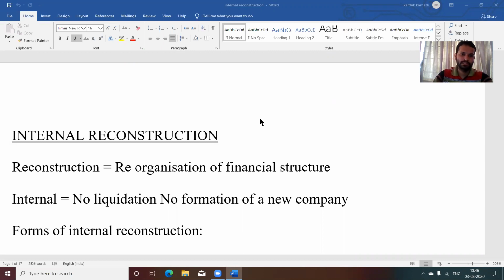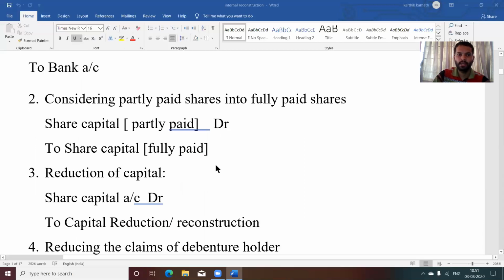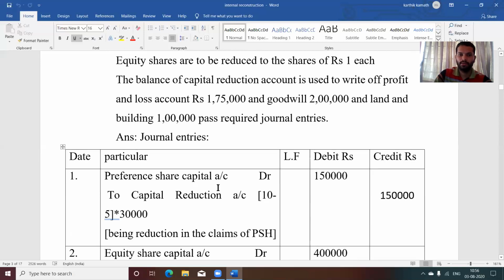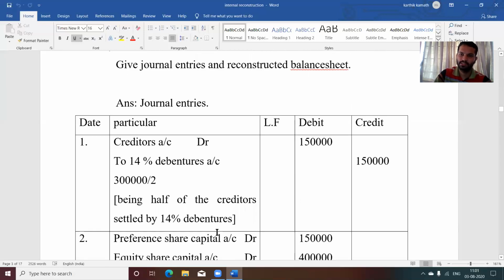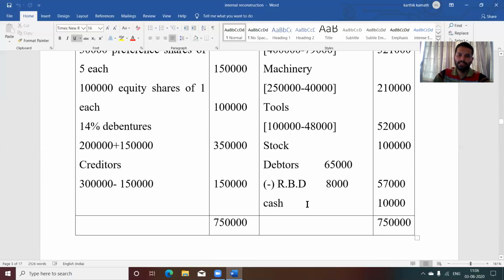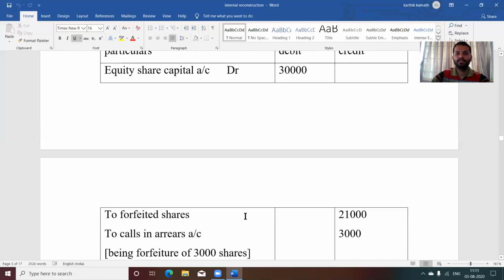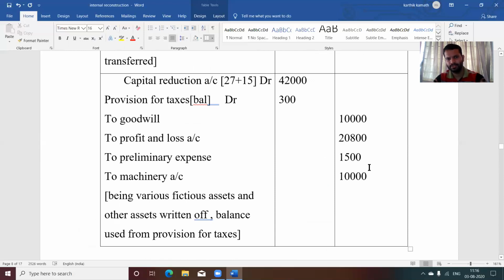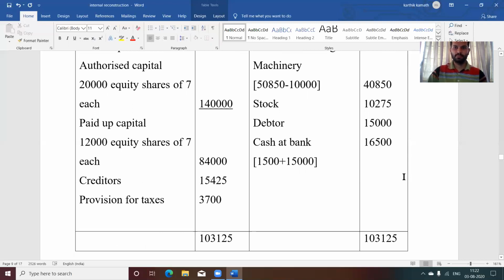Internal reconstruction Revision Class 6th Sem B.com Mangalore University Part -1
useful from the point of view of mangalore university examination